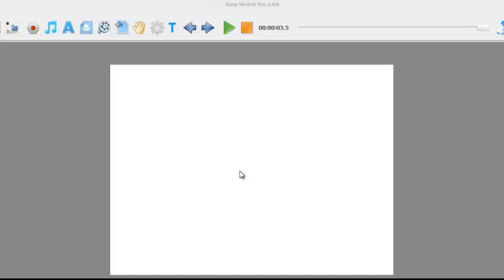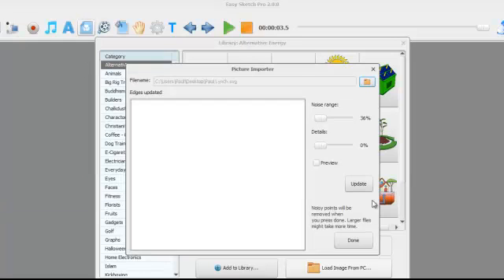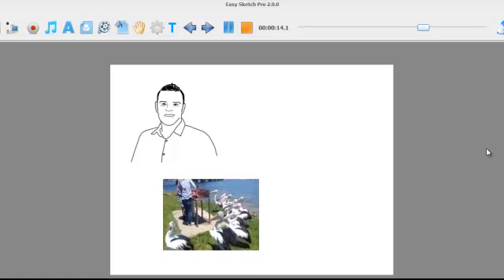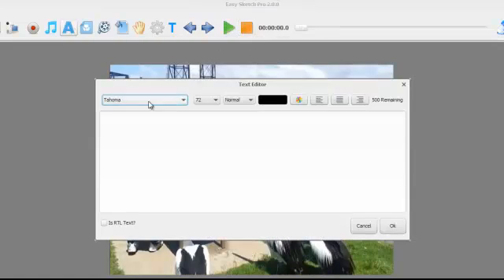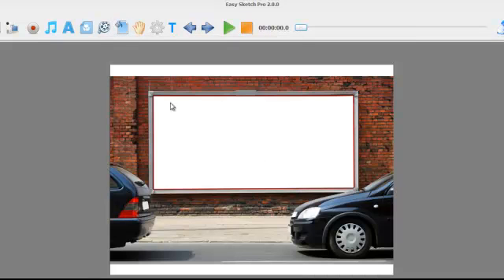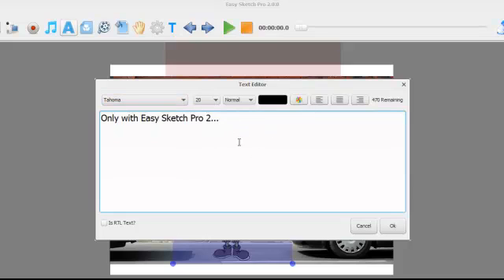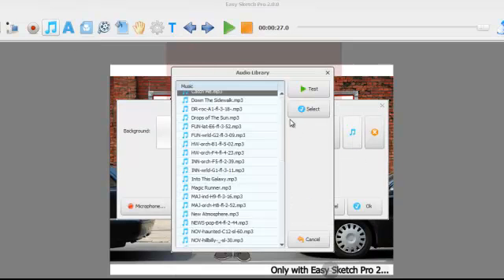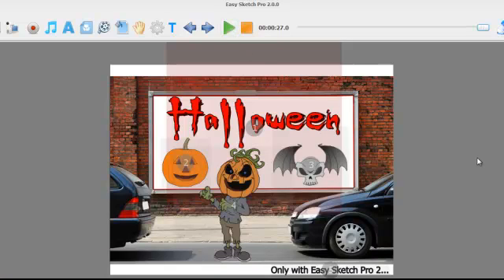EasySketchPro 2.0 Demo